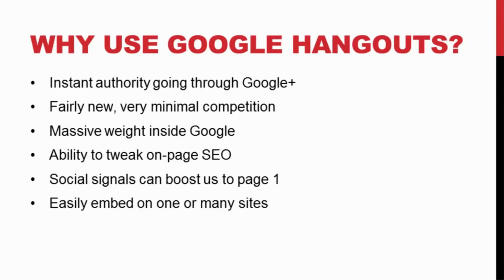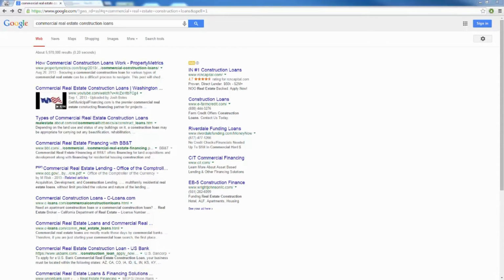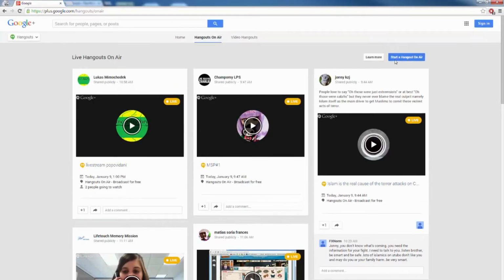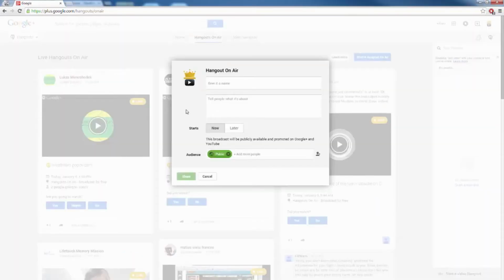beginners how to use google hangouts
easy way to use google hangouts for beginners

i can not promise or guarantee your results from any training. as to how much or if any money you make from my training I don't know you or your
work ethics or your personal drive. Or implementation

all training should be considered educational any potential for earning's is
based on your efforts and strategy